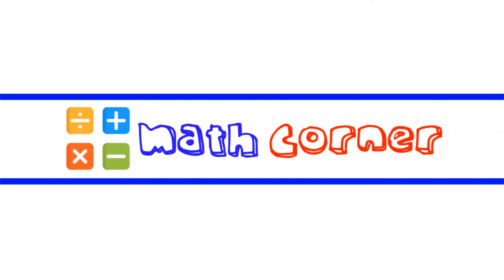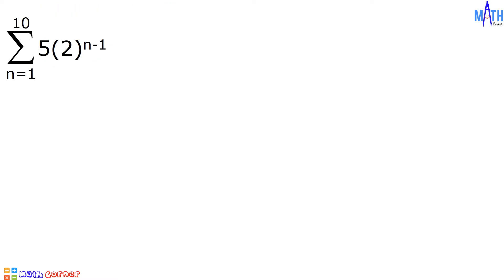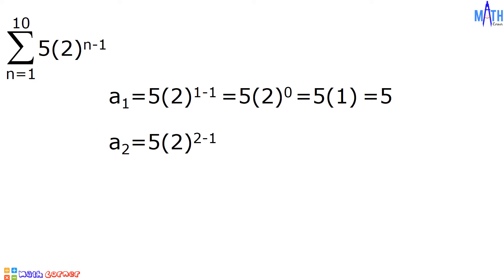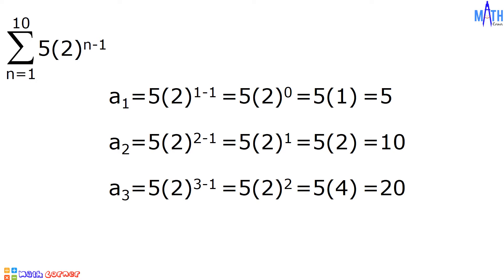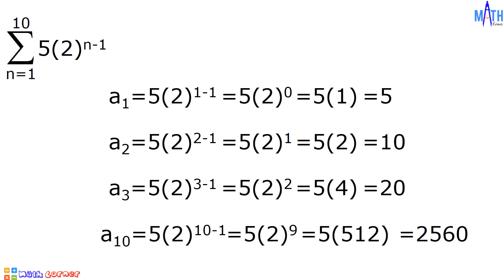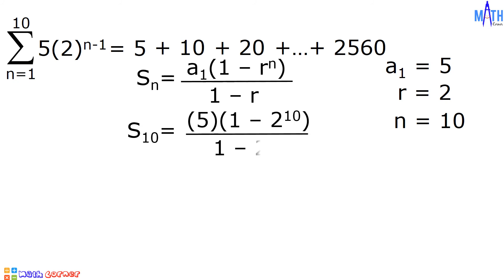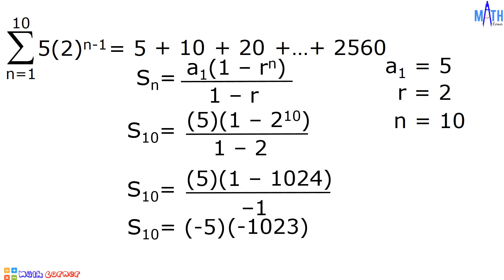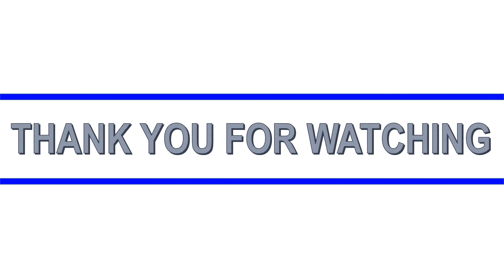Geometric Series | Sigma Notation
In this video, we will discuss geometric series in sigma notation or summation notation. Let us evaluate summation / sigma notation. Let us find the sum of the terms of finite geometric sequences.